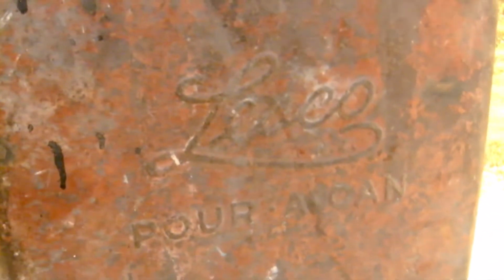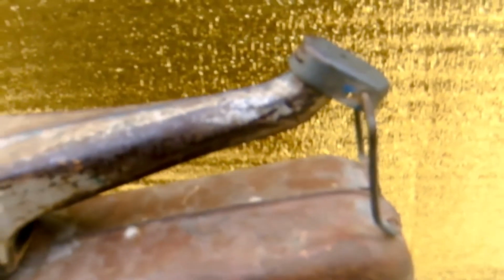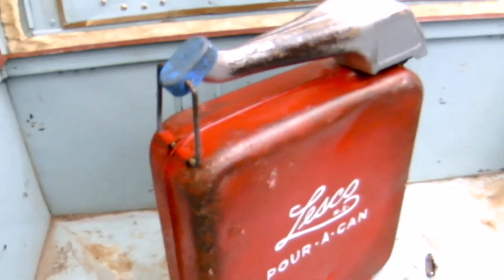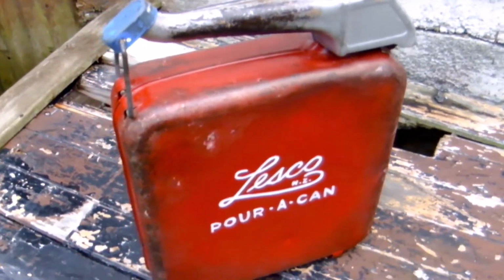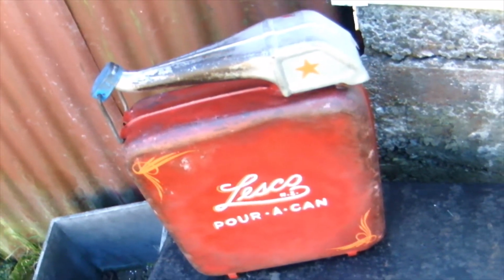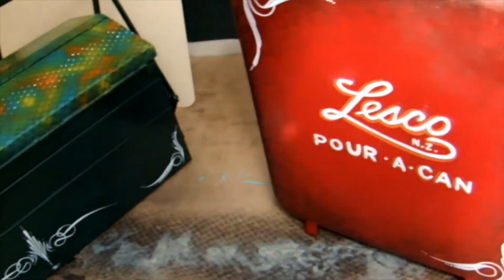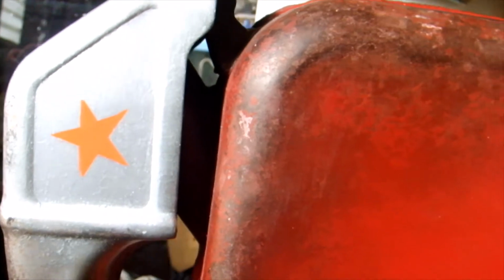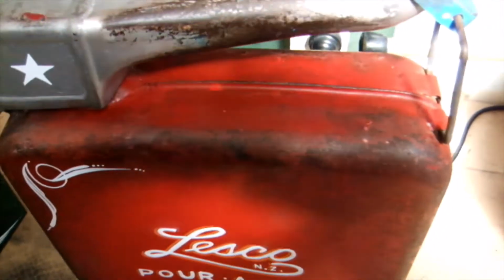Lesco NZ Pour a Can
I  Can, You Can, Here is a Gas Can Restoration ..Lesco NZ Pour a Can